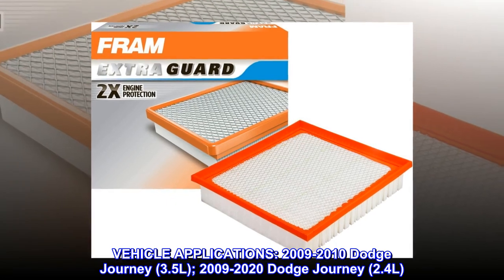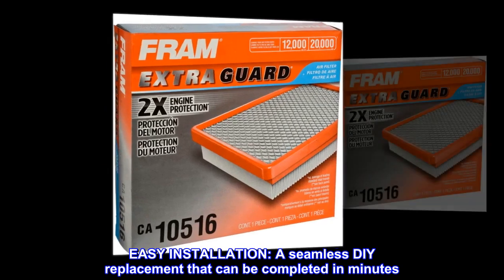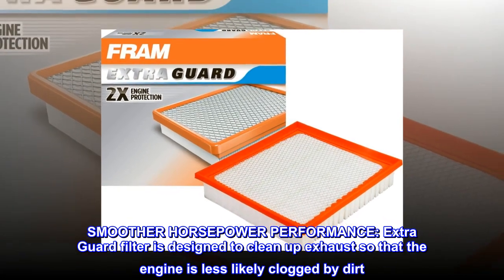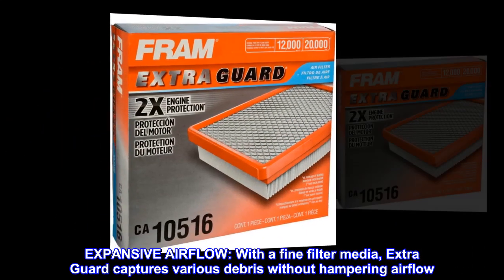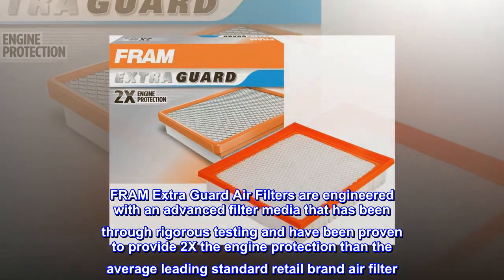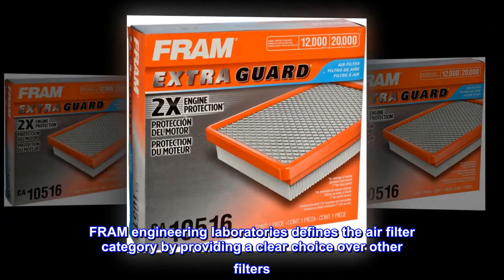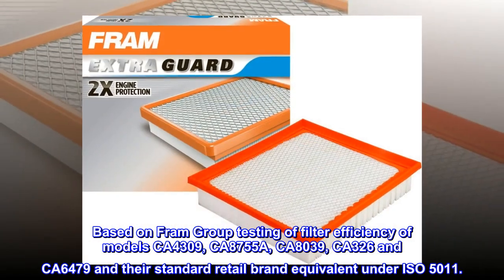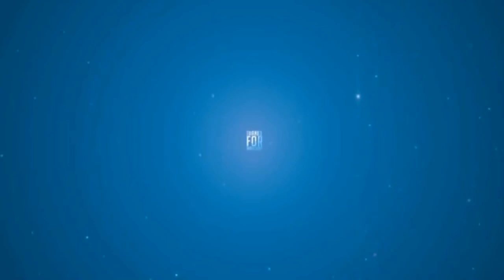FRAM Extra Guard CA10516 Replacement Engine Air Filter for Select 2009-2020 Dodge Journey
VEHICLE APPLICATIONS: 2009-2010 Dodge Journey (3.5L); 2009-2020 Dodge Journey (2.4L)
DOUBLE MAXIMUM PROTECTION: FRAM automotive replacement engine filter provides 2x the protection compared to standard filters for up to 12,000 miles.
EASY INSTALLATION: A seamless DIY replacement that can be completed in minutes. Remove your old filter, replace with FRAM engine filter ensuring it is sealed around the perimeter, replace cover and fasten.
SMOOTHER HORSEPOWER PERFORMANCE: Extra Guard filter is designed to clean up exhaust so that the engine is less likely clogged by dirt. With a cleaner output, the engine is able to function efficiently leading to a smoother and higher horsepower.
EXPANSIVE AIRFLOW: With a fine filter media, Extra Guard captures various debris without hampering airflow. Filter attracts dirt like a magnet so that maximum amount of debris stay trapped to prevent entering within the engine.
FRAM Extra Guard Air Filters are engineered with an advanced filter media that has been through rigorous testing and have been proven to provide 2X the engine protection than the average leading standard retail brand air filter. 12,000 miles change intervals helps prevent decreased acceleration and horsepower while helping improve overall performance. FRAM engineering laboratories defines the air filter category by providing a clear choice over other filters. Follow recommended change intervals as noted in your vehicle's owner's manual. Based on Fram Group testing of filter efficiency of models CA4309, CA8755A, CA8039, CA326 and CA6479 and their standard retail brand equivalent under ISO 5011.
Fast delivery !
The Fram filter is ok , not as good a Quality as the Mopar Filter but it will do the job for now~